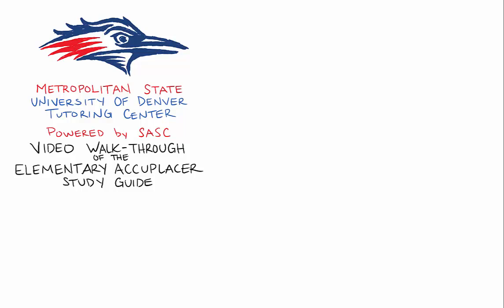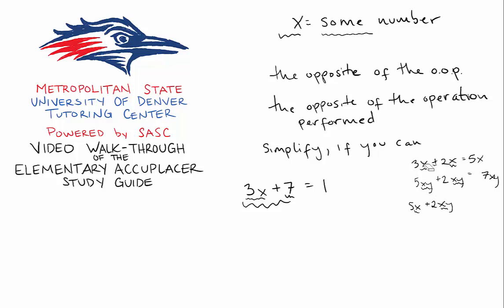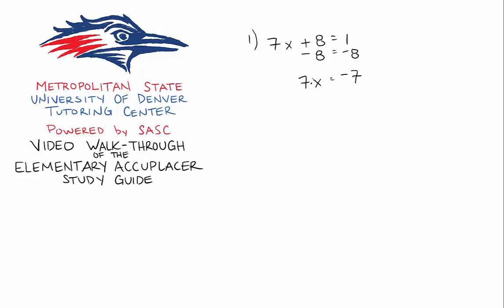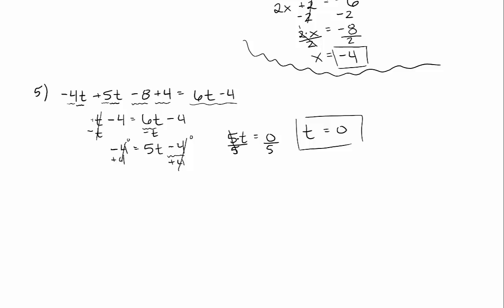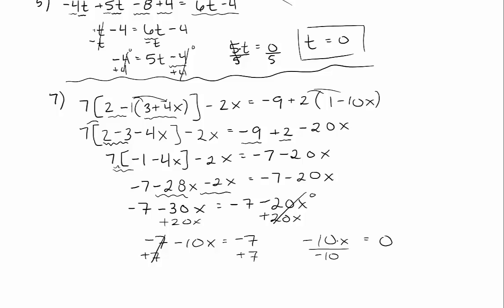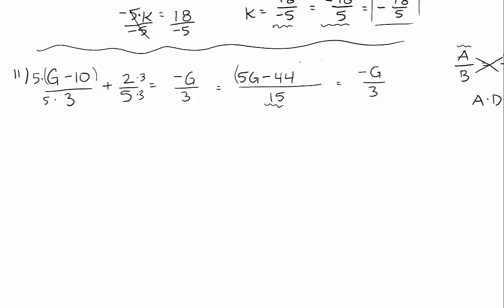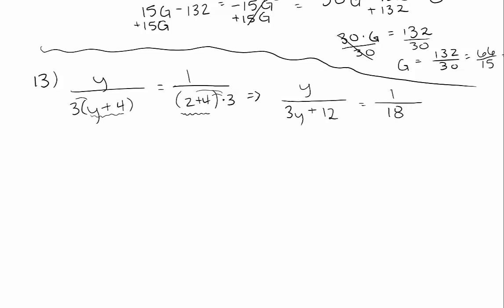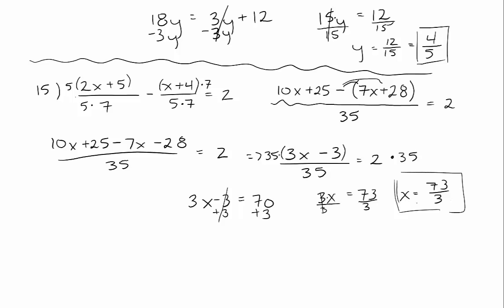6 - Linear Equations